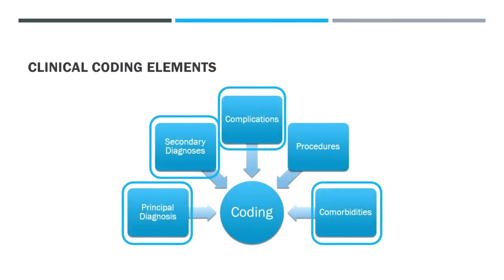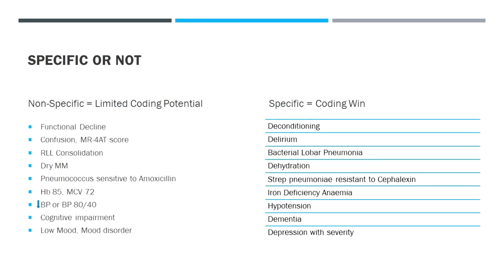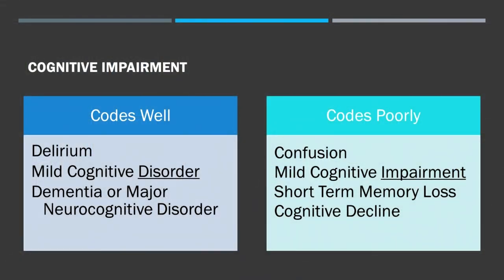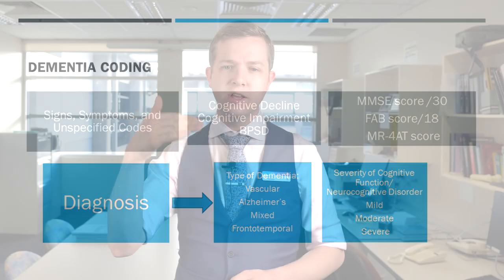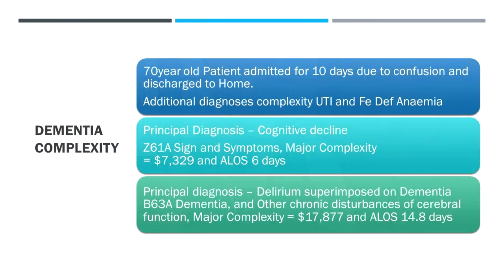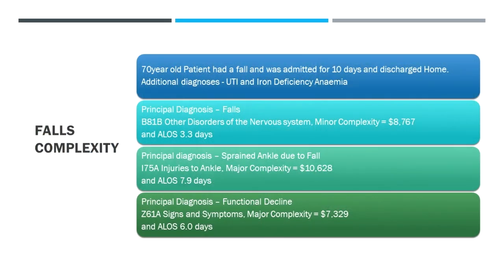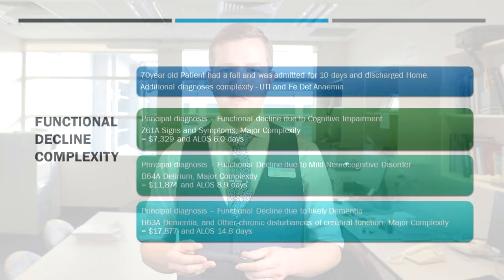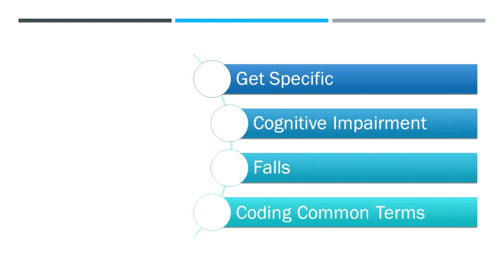Coding Matters: Geriatric Focus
Learn how to accurately document falls, cognitive decline and functional decline in order to empower accurate, quality clinical coding. Intended for medical students and medical staff

Made in collaboration with the Northern Adelaide Local Health Network (NALHN)